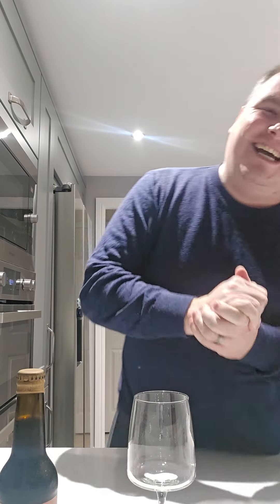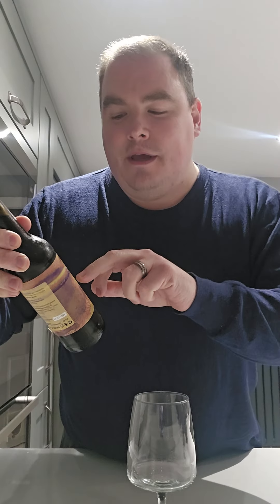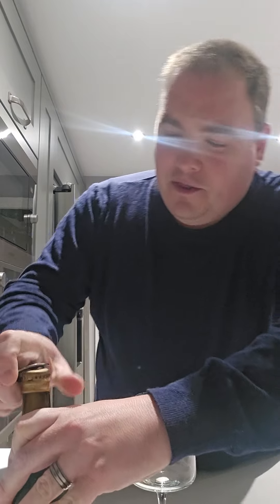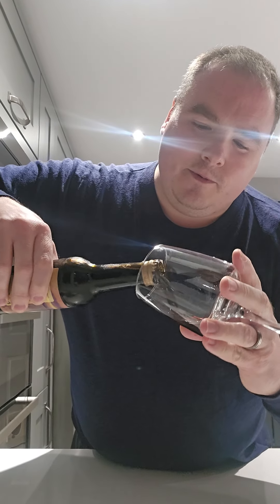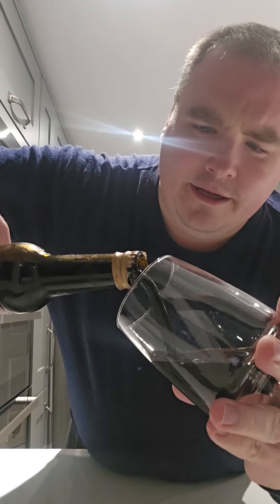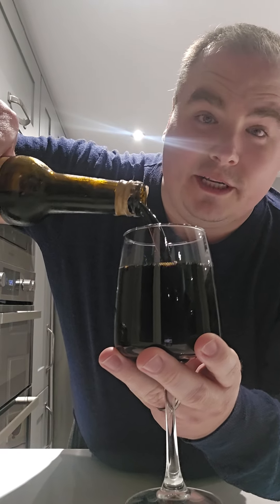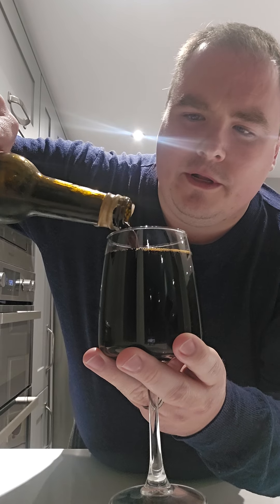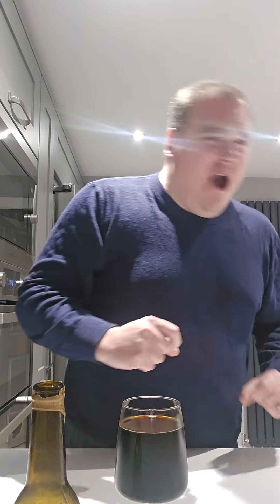Craft Beer!!!!!!!! Blackout!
BEER NAME: Twisted Metal Dalwhinnie single Malt
BREWERY: Blackout
WEIGHS IN AT: 13%
BEER STYLE: BA Impy stout
SERVING STYLE: Bottle
PURCHASED FROM: Left Field Beer
TASTING NOTES:Well this is thick bodied.  Big chocolate and whisky aroma. Chocolate stright up with a nice maltyness too. Bit of smoke and peat. Touch of wood and a nice warmth.
RECOMMENDATION OUT OF 5 : 4.75
WOULD I BUY AGAIN AND WHY : ✅️ This is incredible.  I had hoped it would be. It's better than I thought.  Just perfectly balanced.  The whisky comes through great. But dosent over power the beer it's self.